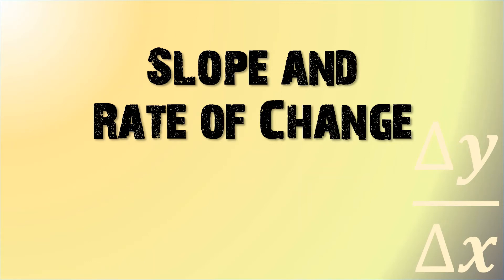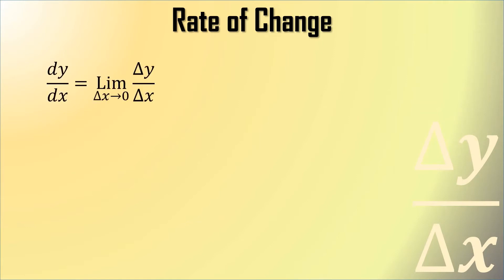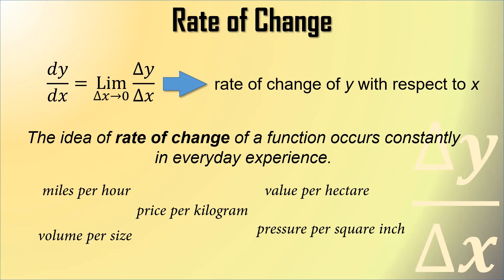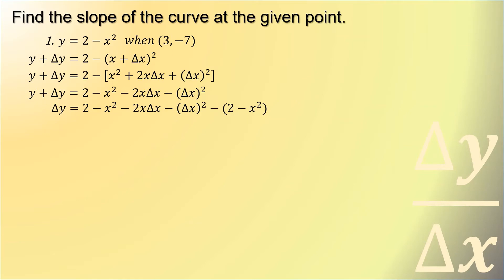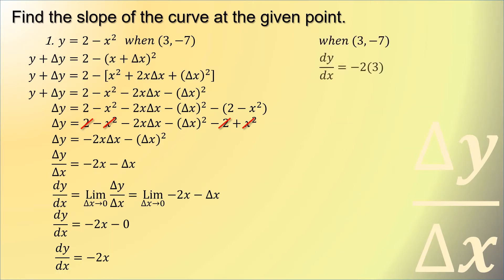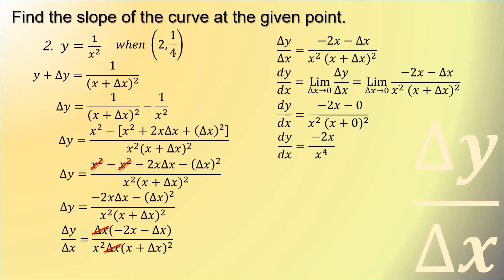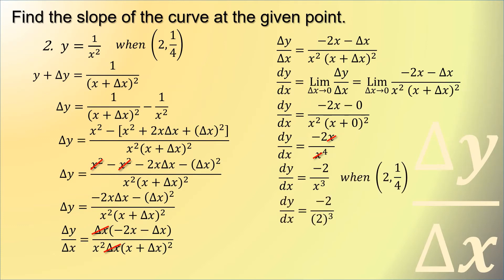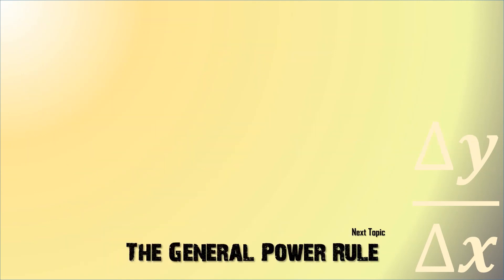Calculus 1 (Differential Calculus) Course - Slope and Rate of Change (Topic 4)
This video discusses the relation of derivative to slope and rate of change. Also showing examples for both applications.